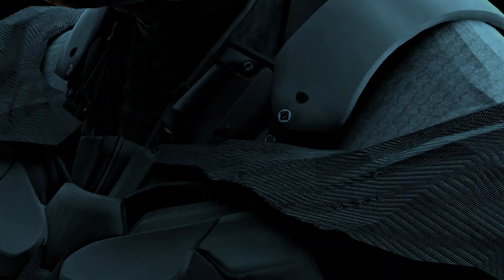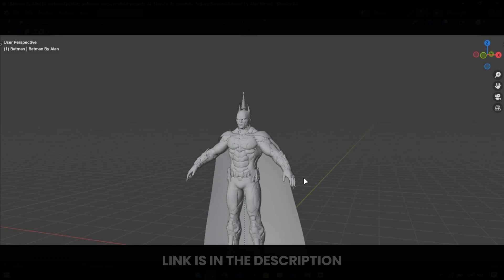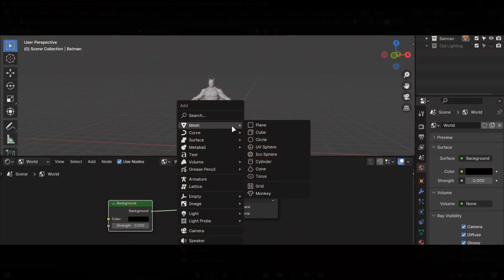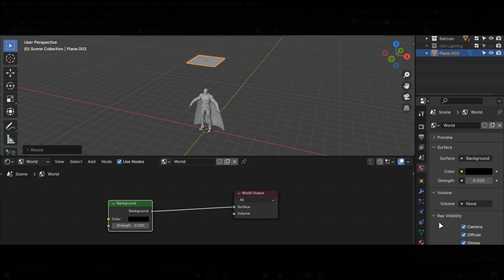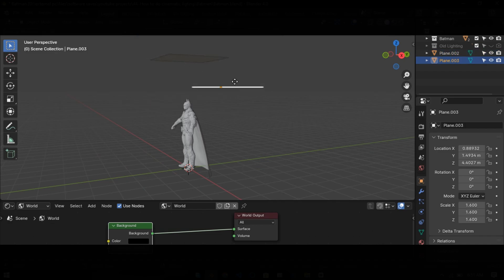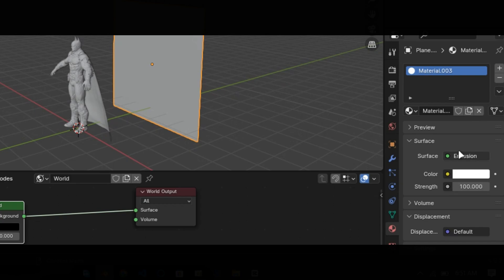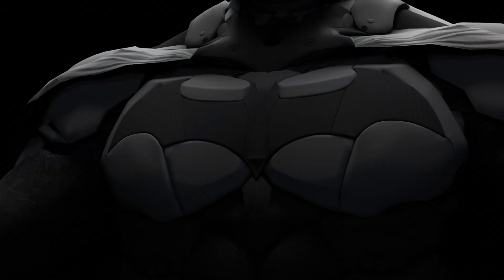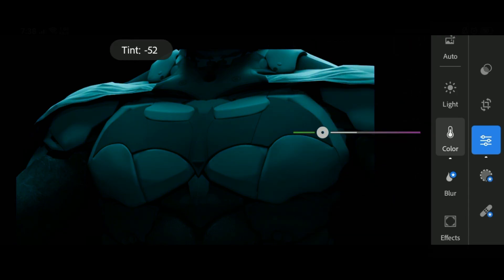How To Do Cinematic Lighting In Blender